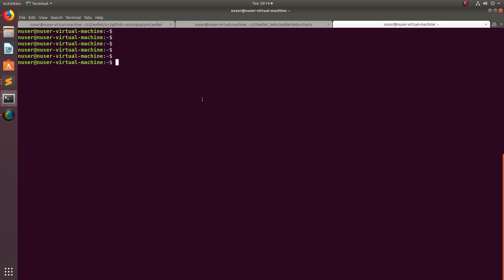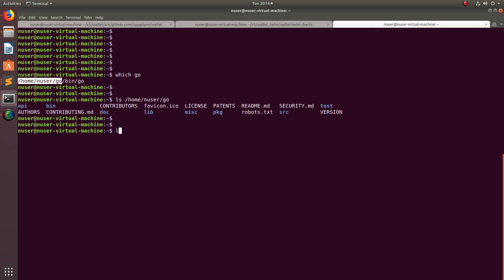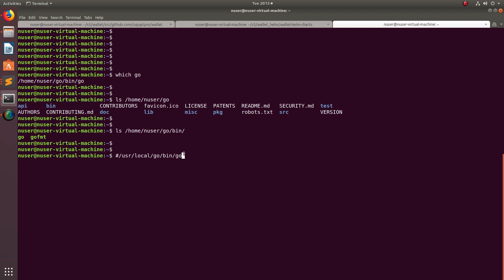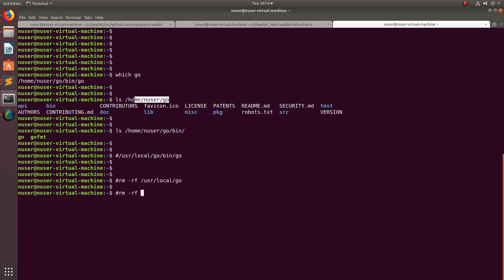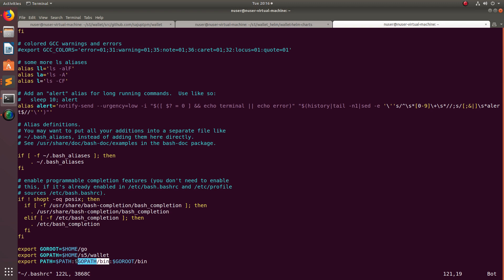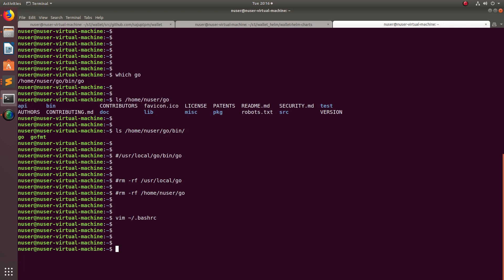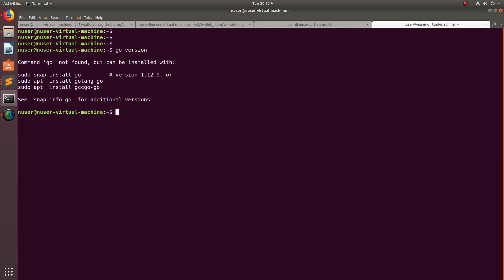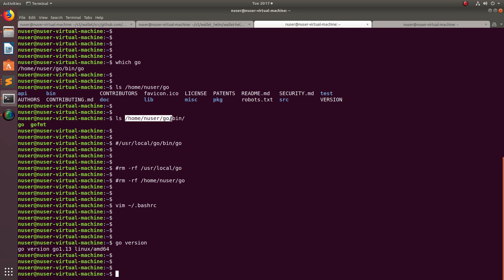How to Uninstall Golang Ubuntu Linux